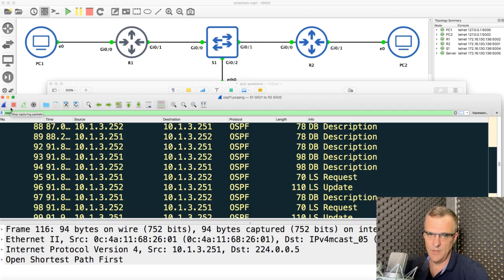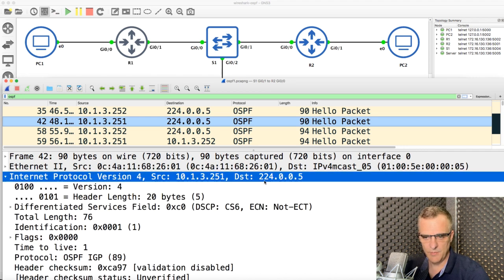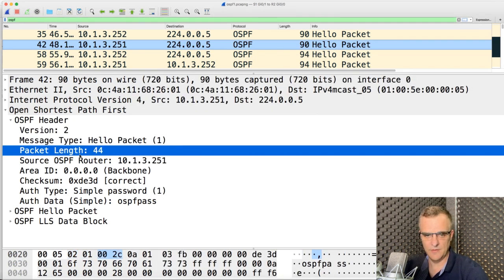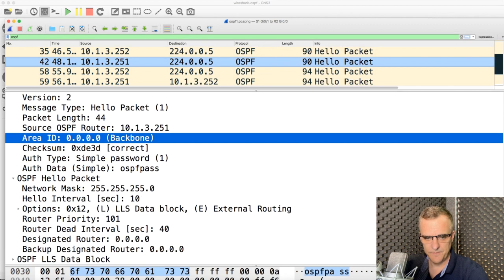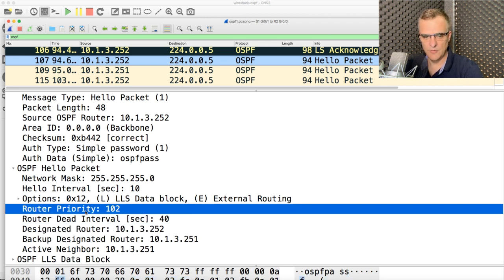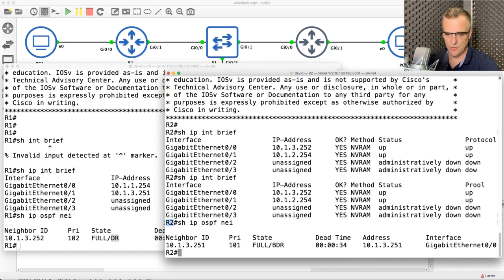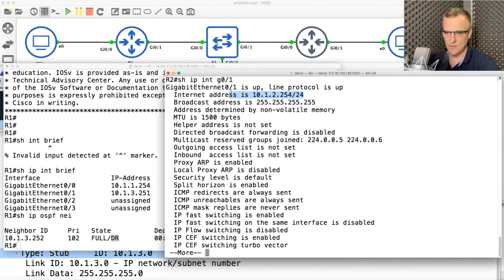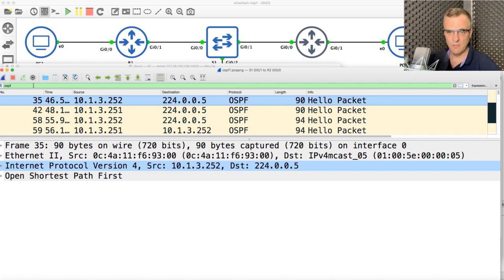038 OSPF Lab Answers Part 1